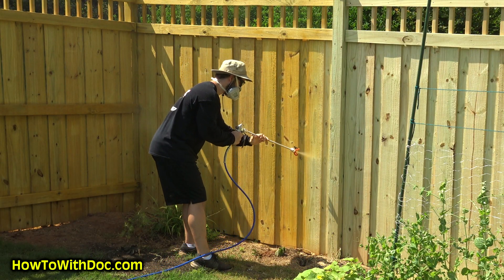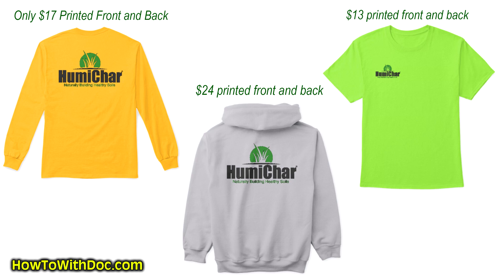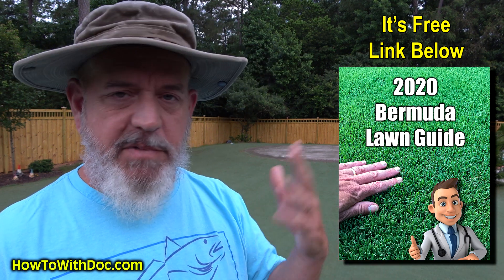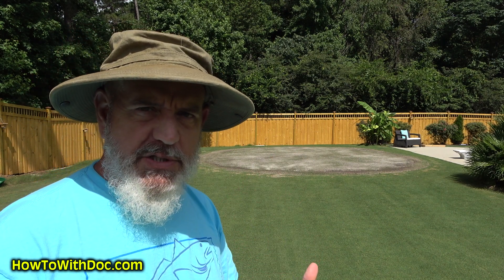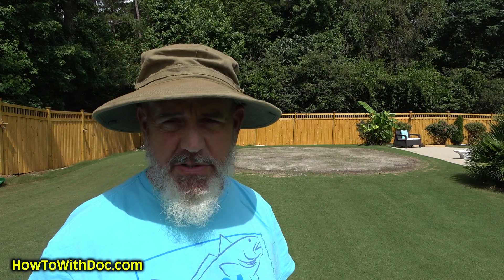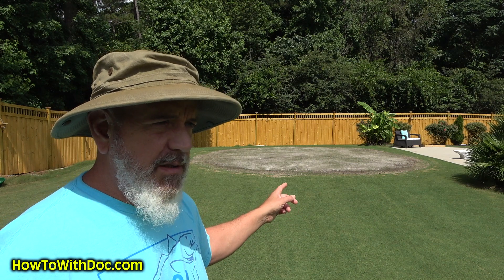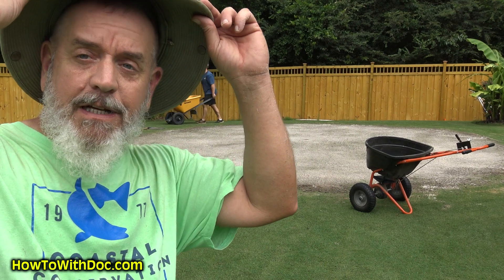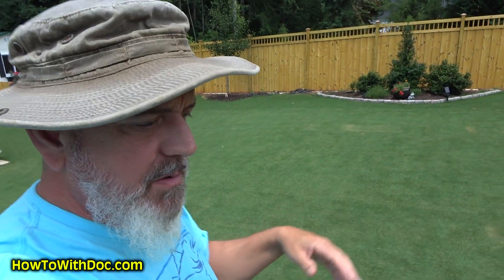Leveling and Seeding the Putting Green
Doc levels and overseeds the putting green.
With dwarf Bermuda not an option this year Doc overseeds the putting green with two creeping varieties.  At the same time leveling is done to the lawn / putting green.